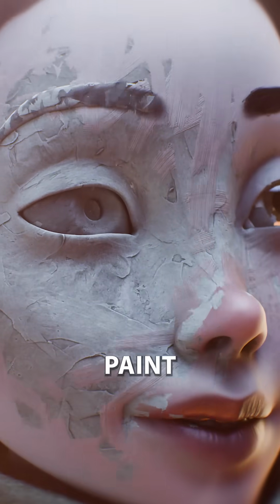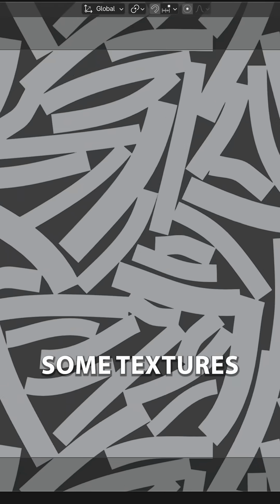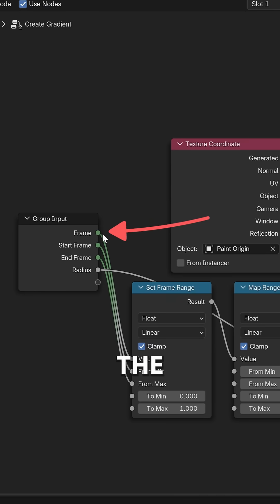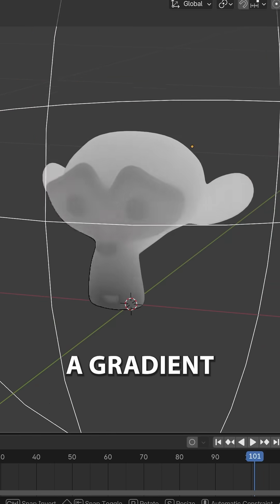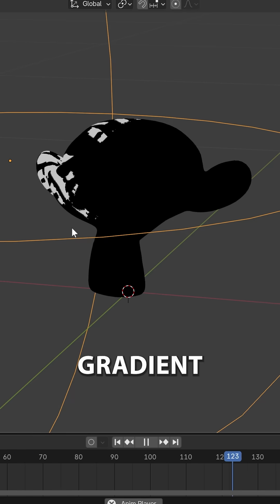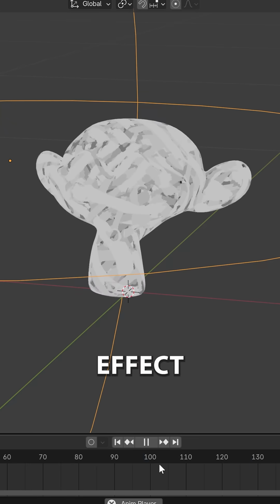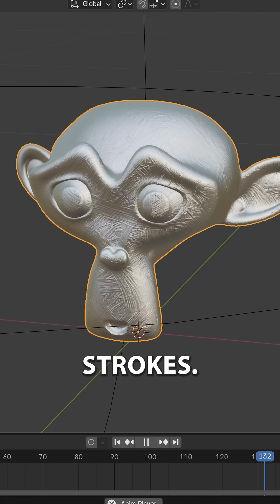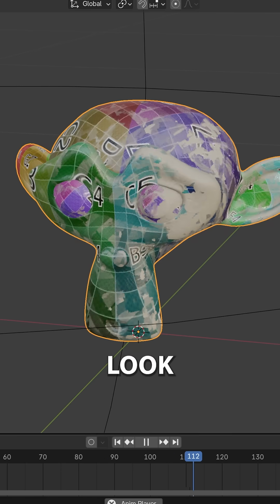The animated “paint on” effect for the Master 3D Characters in Blender course Trailer.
Jim Morren shares how he made this animated “paint on” effect for the Master 3D Characters in Blender course Trailer.